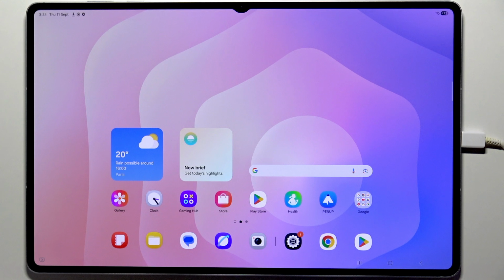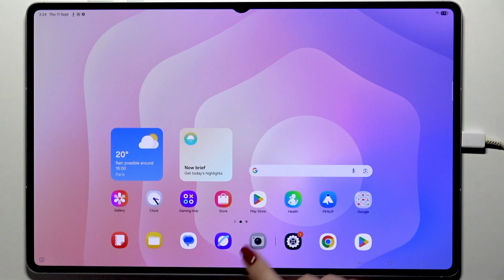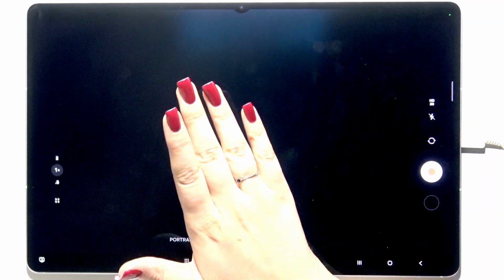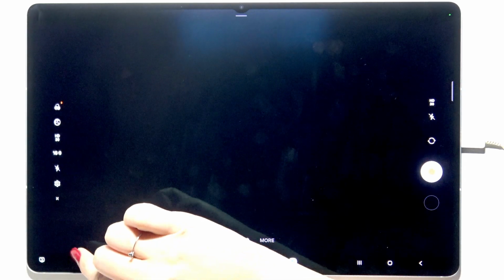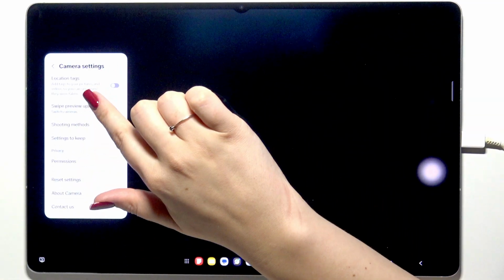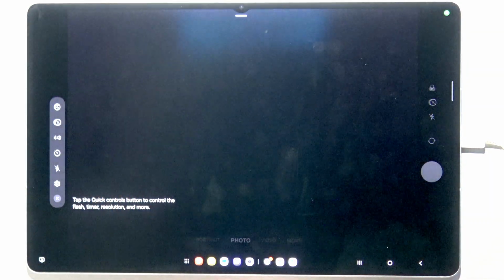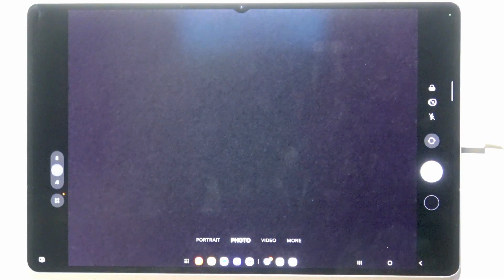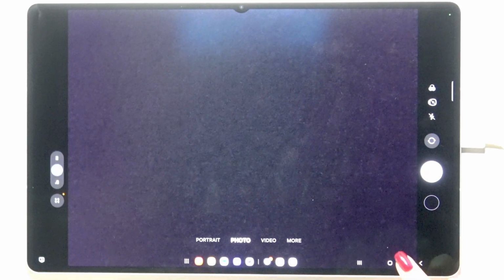SAMSUNG Galaxy Tab S11 Ultra – How to Reset Camera Settings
If you want to restore the camera settings on your SAMSUNG Galaxy Tab S11 Ultra to their original defaults, this video will show you the exact steps. Learn how to reset all camera preferences on your Galaxy Tab S11 Ultra, whether you’re experiencing issues with camera modes, custom settings, or just want a fresh start. We’ll guide you through opening the camera app, accessing the settings menu, and confirming the reset so your camera works like new. This process is quick, easy, and can help fix problems like unwanted grid lines or other customizations.

How to reset camera settings on SAMSUNG Galaxy Tab S11 Ultra?
How to restore default camera preferences on Galaxy Tab S11 Ultra?
Where is the camera reset option in SAMSUNG Galaxy Tab S11 Ultra?

0:00 Introduction
0:10 Open Camera App
0:18 Access Camera Settings
0:32 Find and Select Reset Settings
0:43 Confirm Camera Reset
0:53 Camera Settings Restored